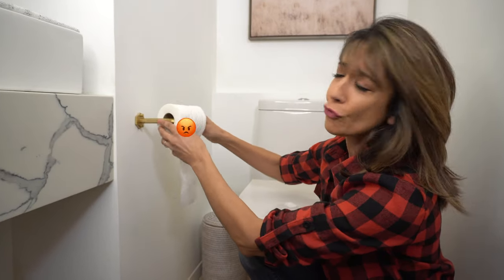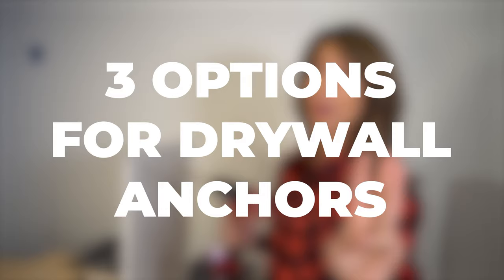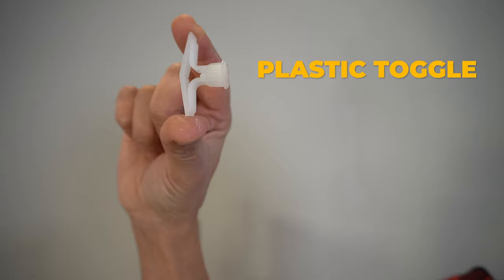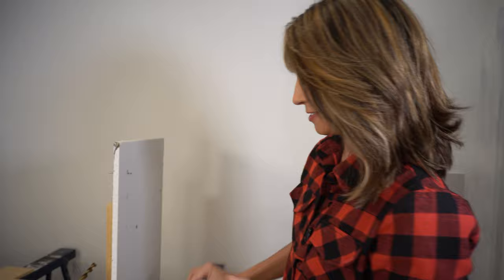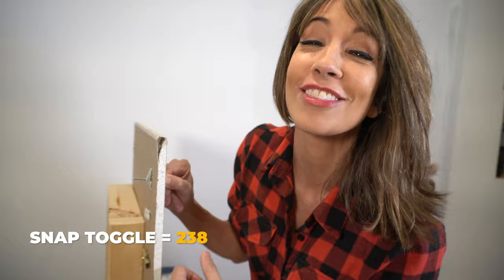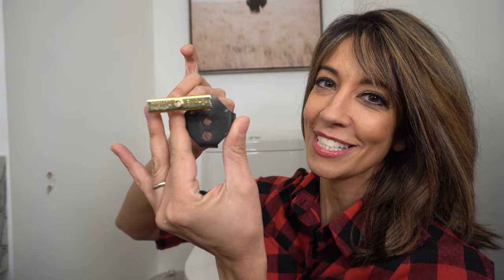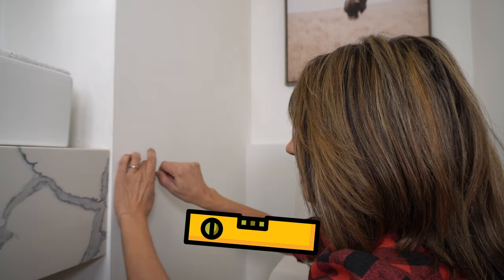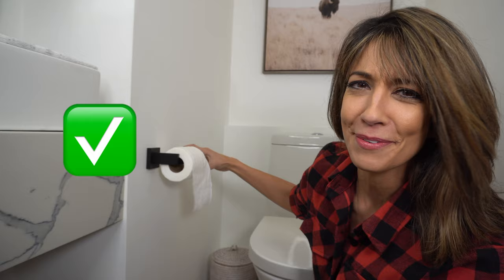World’s Strongest Drywall Anchor | How To Fix Loose Toilet Paper Holders + More!!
Learn how to fix a loose toilet paper holder, what to avoid + why this is the best anchor to repair + install to PREVENT loose bathroom hardware installations.  Discover the best way to repair and install bathroom hardware. TIPS to using the strongest drywall anchors to fix and install a toilet paper holder,  towel rack, towel bar.  How to use drywall anchors and snap toggle bolts. Why I never use wall plugs and screw in anchors for toilet paper holders. Save time and work: use the right drywall toggles for heavy duty performance in your DIY bathroom remodel.

Links:

Snap Toggle anchor
1/2" drill bit
1/2" drywall toggle
Toilet paper holder

QUESTION: Have a question about repairing or installing a toilet paper holder, bathroom hardware or anything else?  Post in the comment section of this video. A comment is greatly appreciated, it lets YouTube know you find this video helpful.

TimeStamps:

00:00 - 00:15 Loose Toilet Paper Holder: screw anchor, drywall tear out
00:16 -00:40 2 Anchors to Avoid for Toilet Paper
00:41-1: 38 How to use toggle bolts
1:40-2:20 Snap Toggle: how to use
2:23 - 2:35 Weight Rating: Toggle bolts
2:36-4:27 Fixing loose toilet paper holder/how to install toilet paper holder

Always follow your local building codes, electrical codes and proper safety measures when working on your home or undertaking any DIY project. When in doubt, hire a licensed electrician. Always turn power off at breaker and double check using a voltage test before undertaking electrical work. Use manufacturer's recommendations when installing all home improvement related products.

About: Home improvement, DIY, how to, step by step how to fix and repair a ripped out toilet paper holder or towel bar in drywall. Best bathroom hardware installation tips, what to avoid. DIY bathroom hardware installation tips, repair. Screw anchor failure how to avoid, what drywall anchors you should use. Toggle bolt tips, traditional toggle, plastic toggle and Snap Toggle: What's best? Best drywall anchor for toilet paper installation, bathroom hardware and more. Why wall plugs should never be used: use this instead for maximum holding power in drywall. Drywall hole repair, anchor hole repair TIPS for DIY.